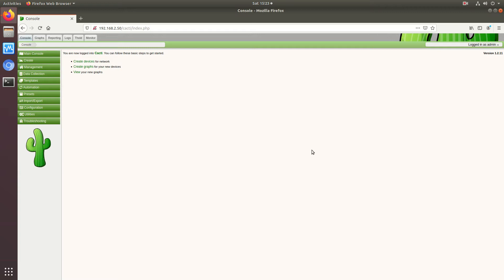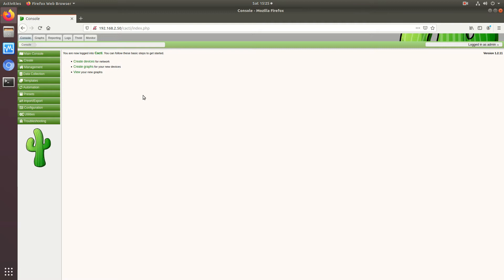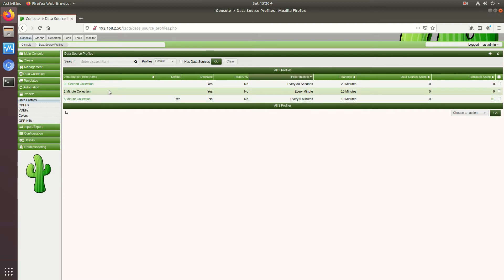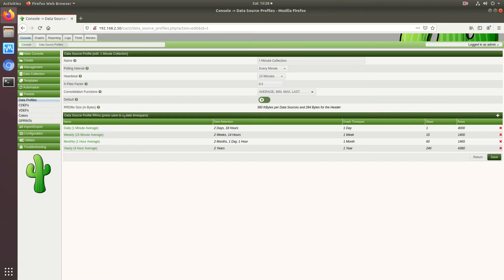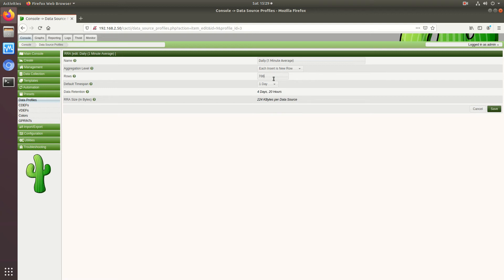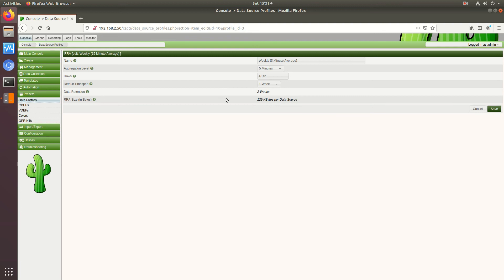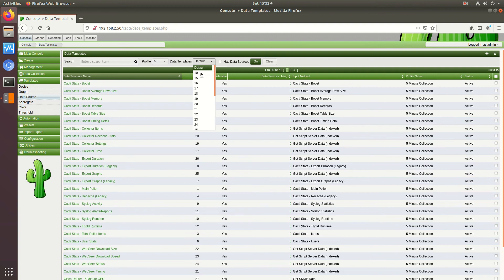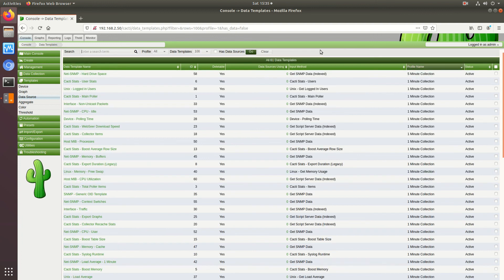How to change Cacti Graph averages/Resolution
In this video I will show you how to modify your graph averages/Resolution to get more data in your cacti graphs

This will allow you to capture more traffic events but will cost more overhead on your Cacti system so plan ahead !